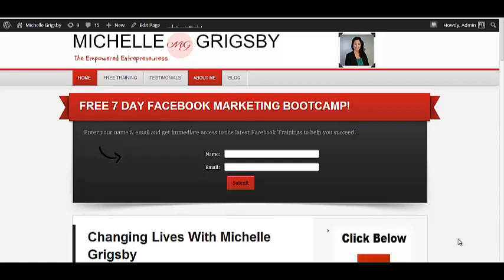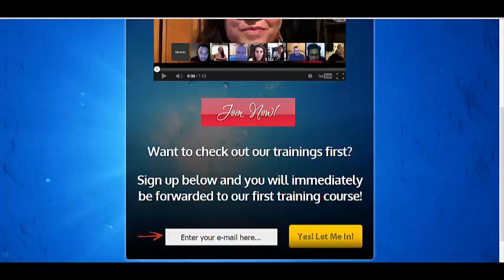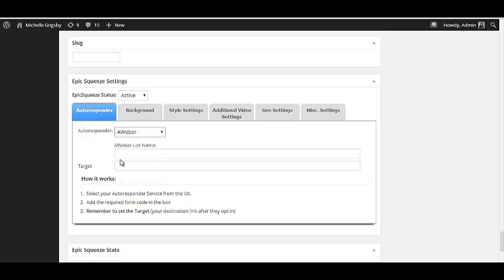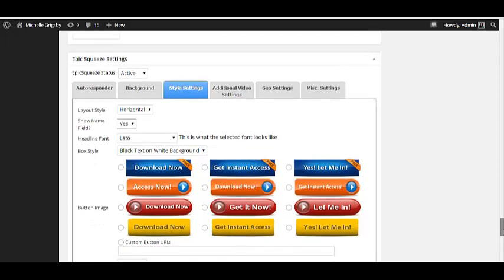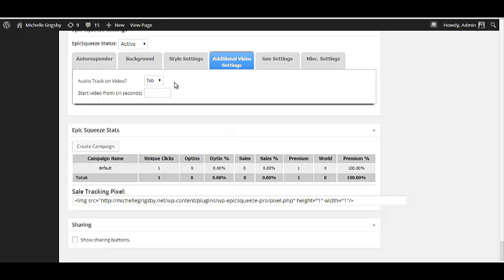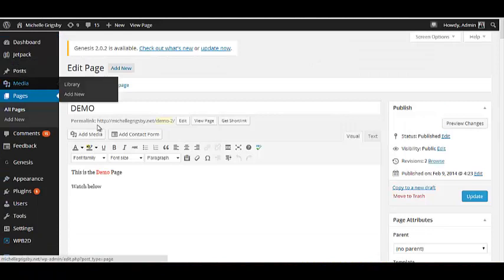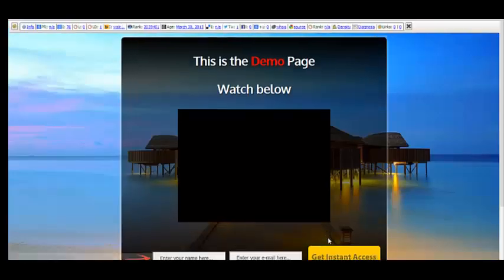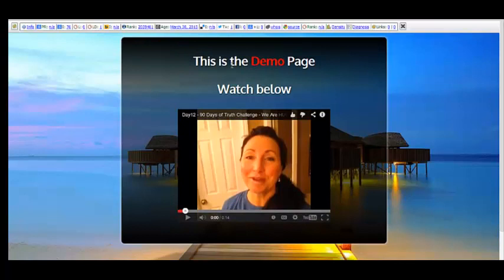Epic Squeeze Page Plugin Tutorial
For Free Tips to take your business to the next level